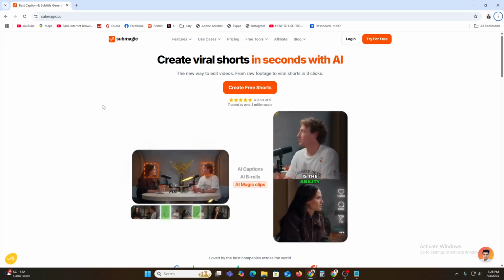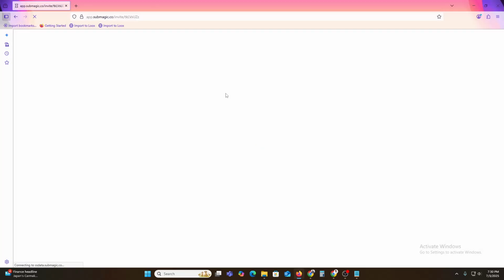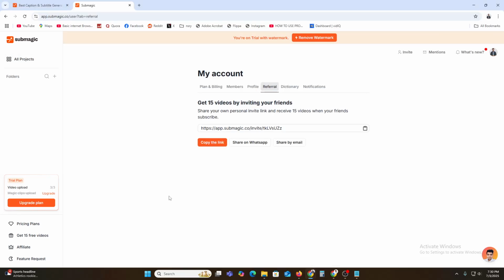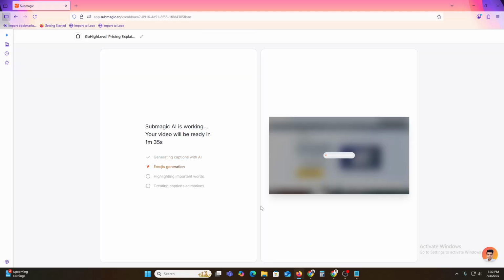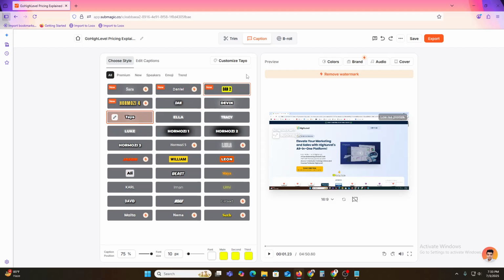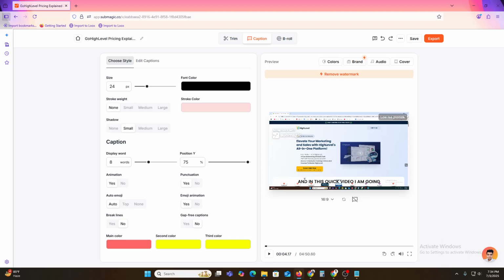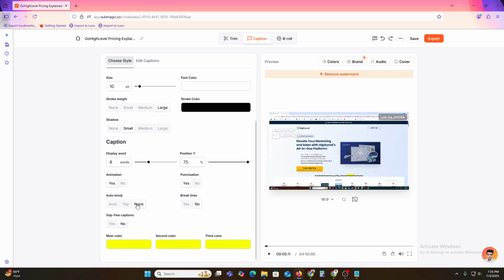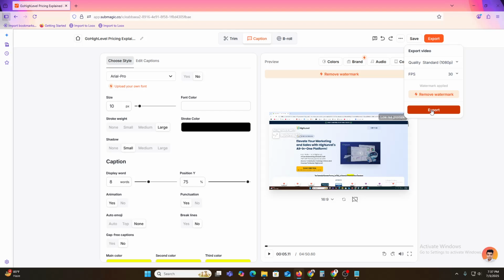Submagic AI Tutorial (The Fastest Way to Add Captions)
In this video, you'll learn how to use Submagic AI, the fastest way to add captions to your videos effortlessly. This Submagic AI tutorial covers everything from automatic subtitle generation to easy editing, making your content more accessible and engaging. Whether you're a content creator or marketer, mastering this tool will save you time and boost your video’s reach with accurate captions. Captioning software, automatic subtitles, and AI transcription tools are also highlighted to help you get the best results.